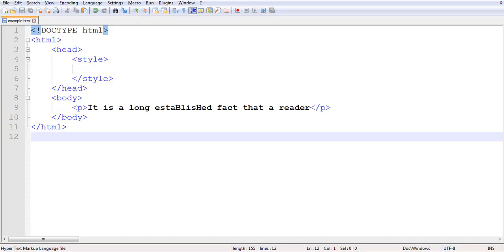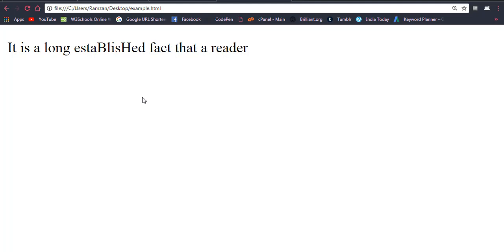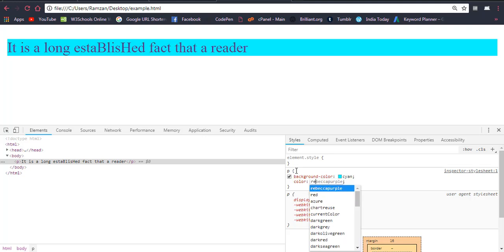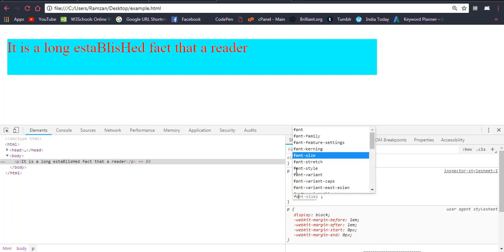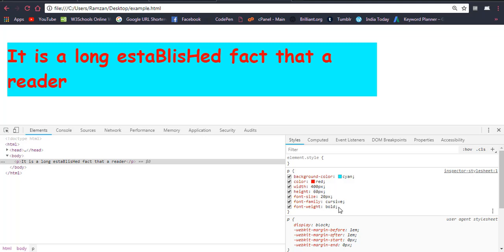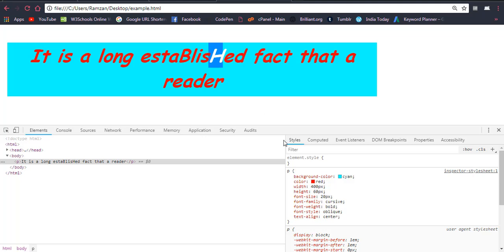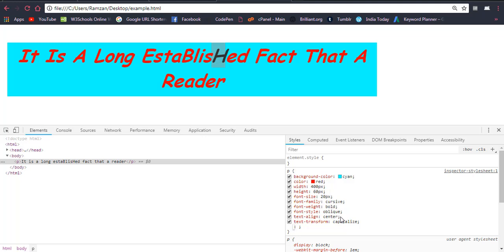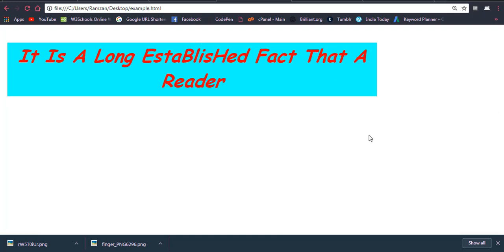CSS Properties (font-family | font-style | font-weight | text-transform | color) Live on Console #3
_____________________* CSS Videos List *_________________________

 * Quickly Create Website using HTML/CSS *

 * Training for How to Create a Blog *

 * How To Create a YouTube Channel *